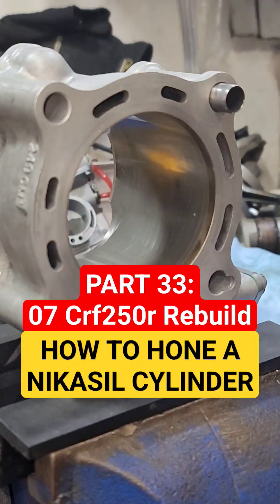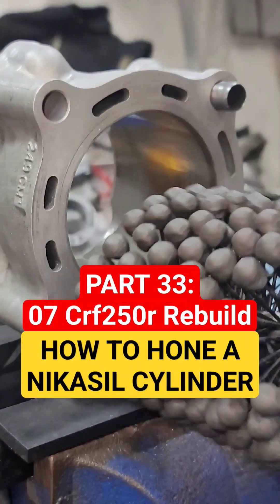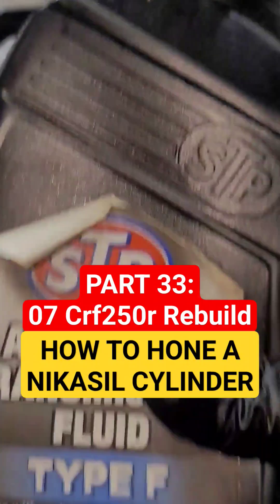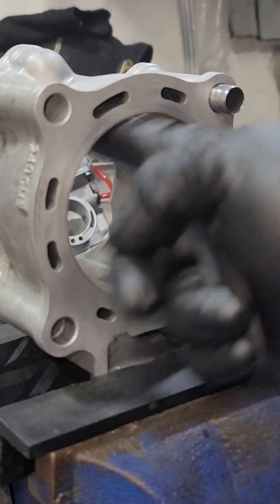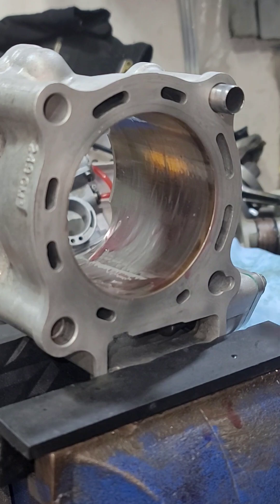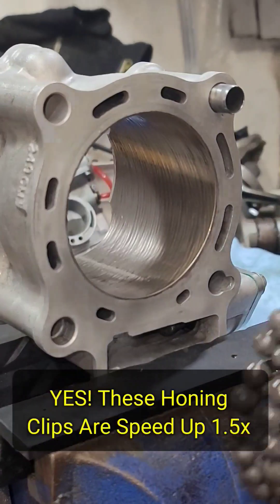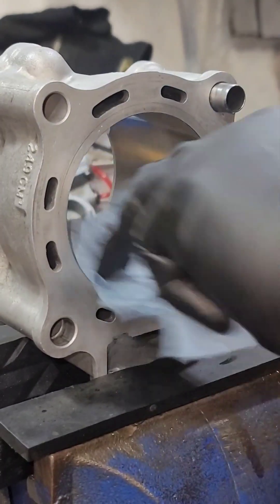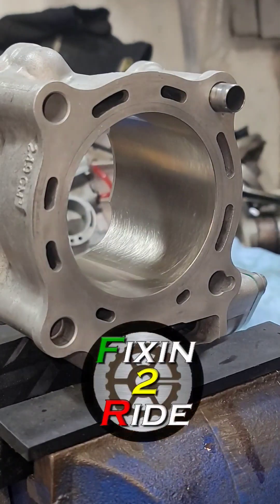07 Honda Crf250r Rebuild PART 33: How do you HONE a Nikasil Cylinder???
Today I show how I hone a nikasil cylinder when installing a new piston kit in a diet bike.